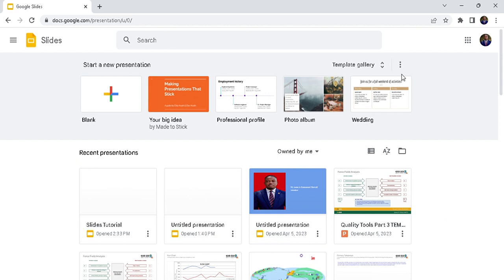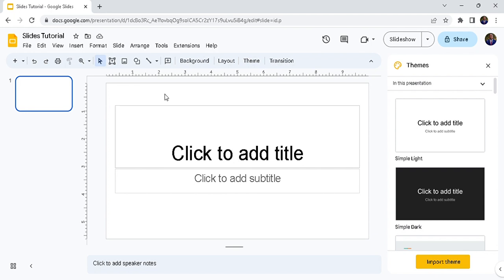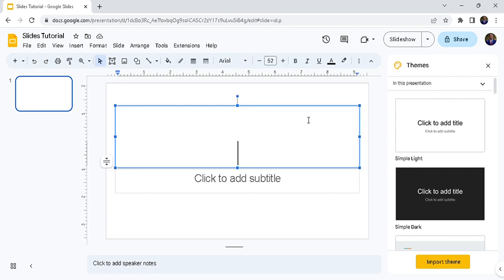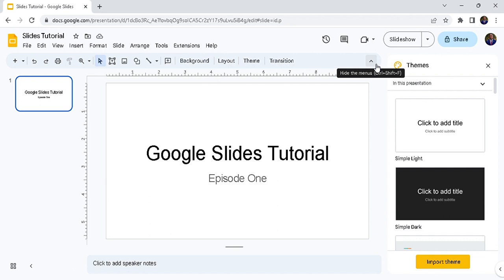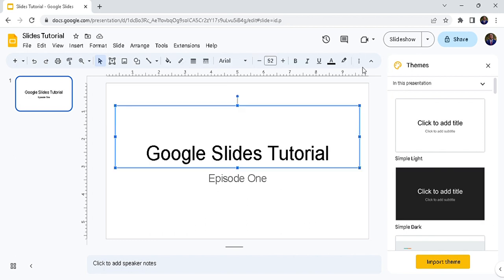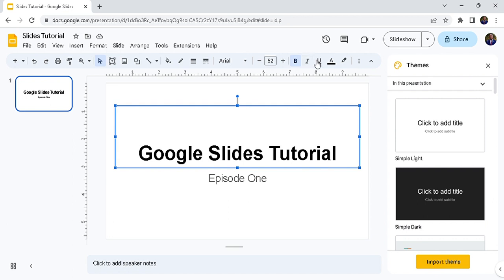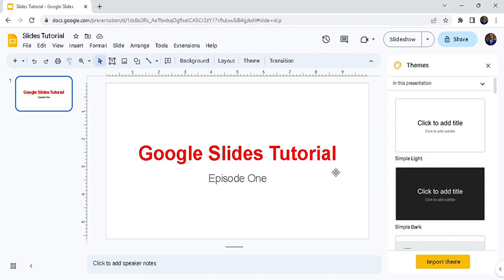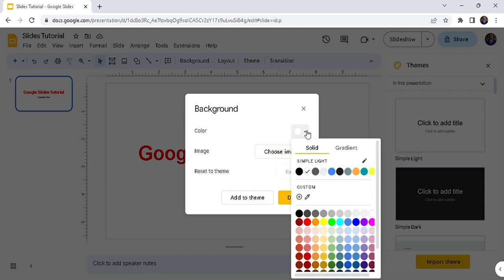Google Slides Tutorial For Beginners & Students